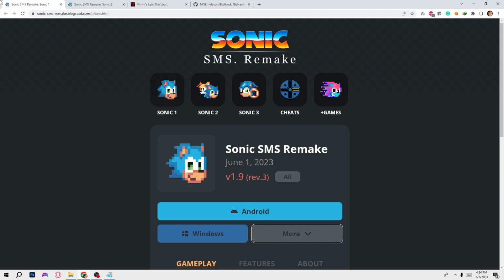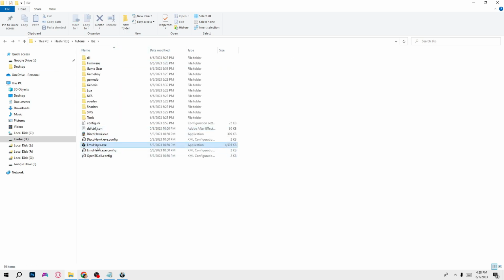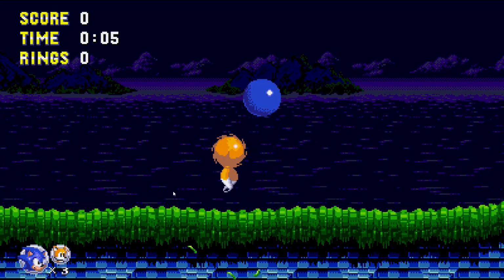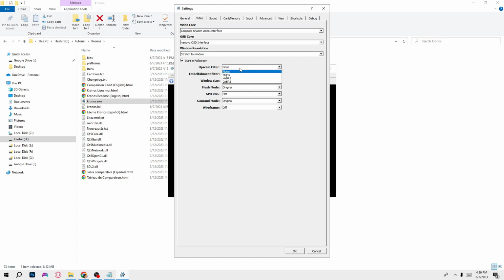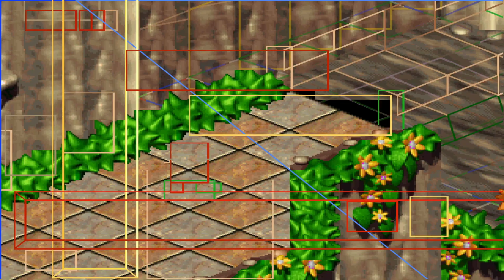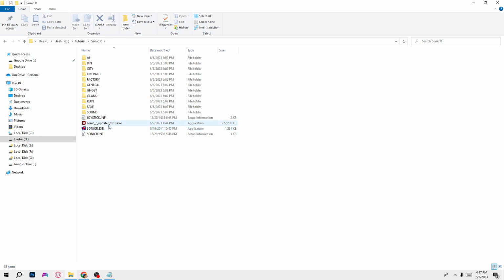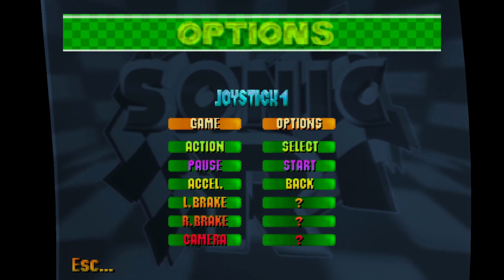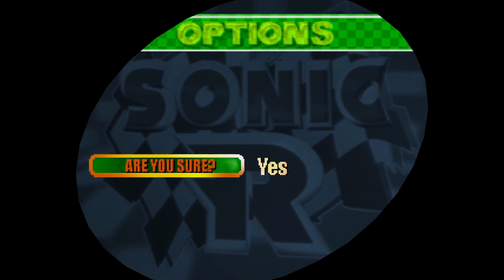The Best Way To Play Knuckles' Chaotix, Sonic 3D Blast And Sonic R + More!!